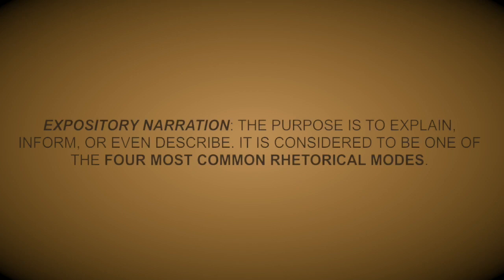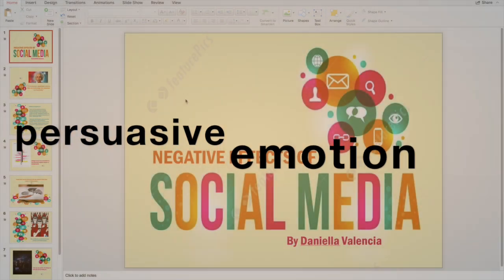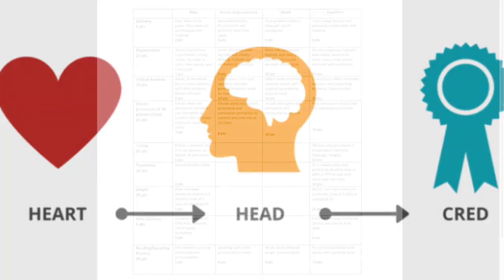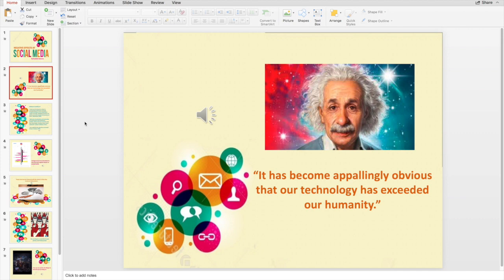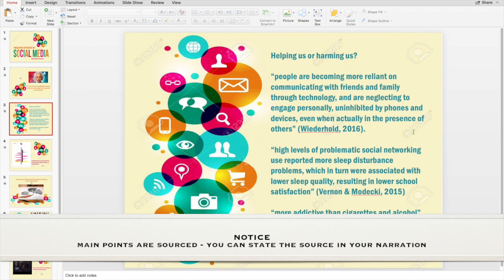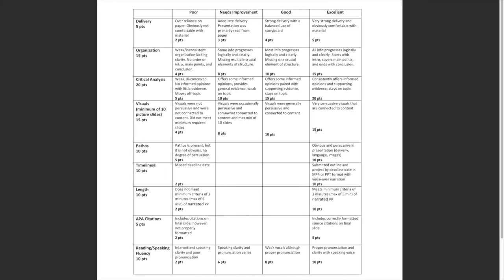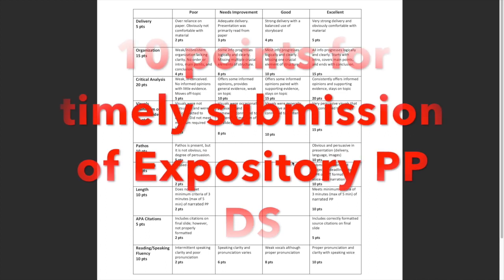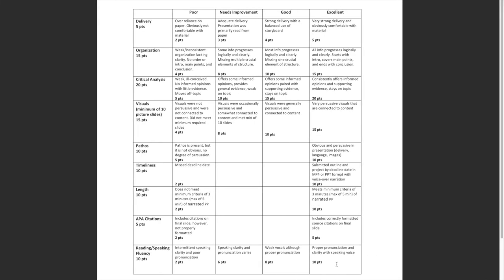Instructional Video for Expository PP Digital Story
This video is about Instructional Video for Expository PP Digital Story